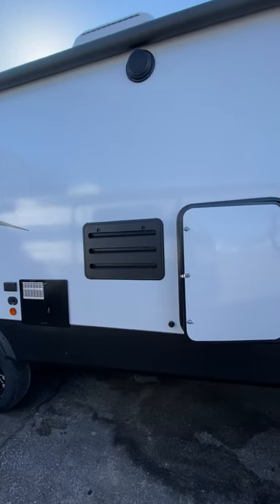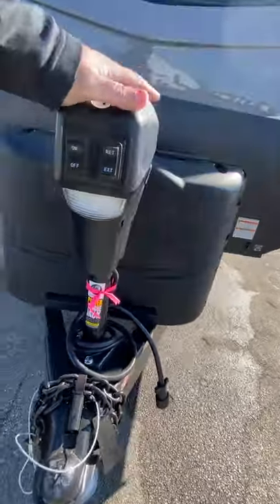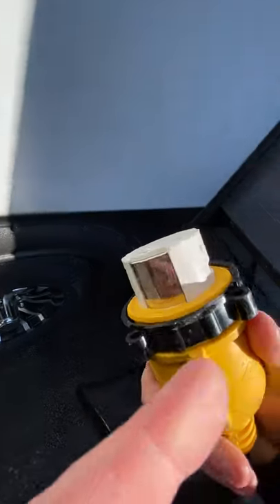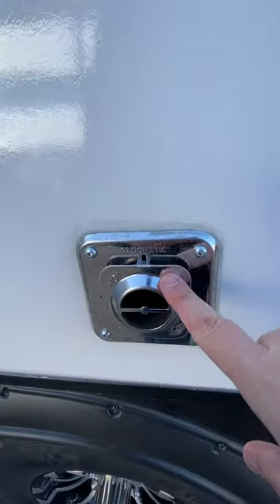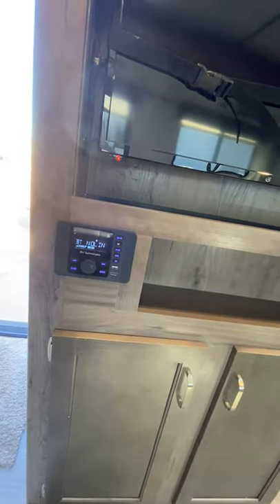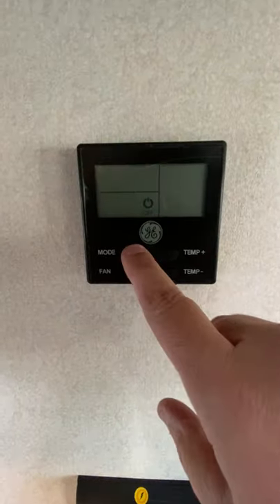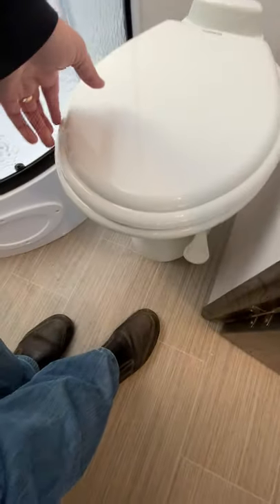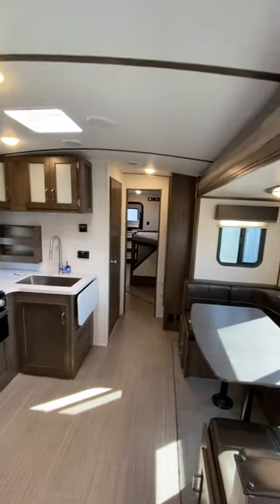fritz passport 3400qb